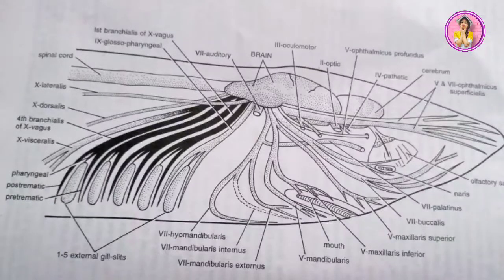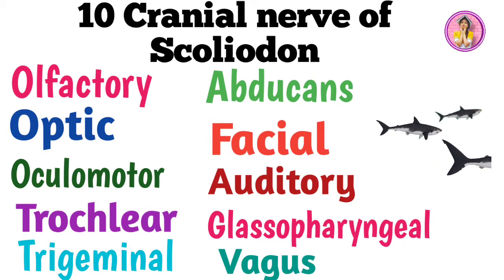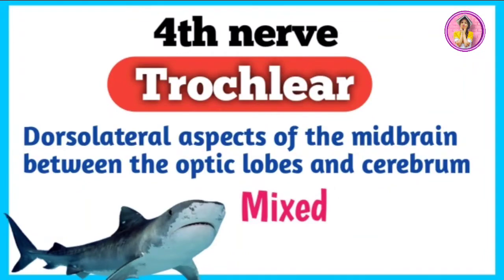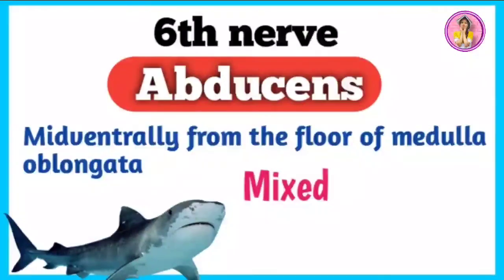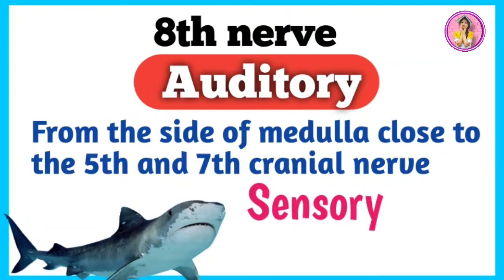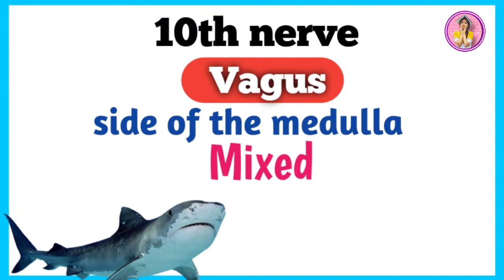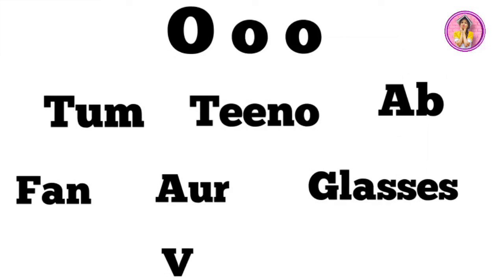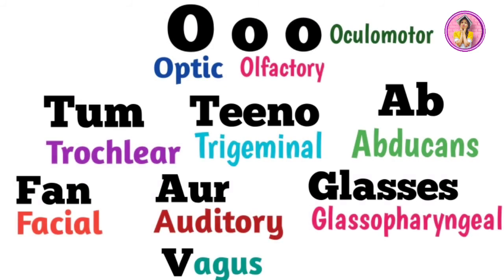10 Cranial nerve of Scoliodon 🦈🦈|| Trick to learn all the names of cranial nerve found in scoliodon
10 Cranial nerve of Scoliodon 🦈🦈|| Trick to learn all the names  of cranial nerve found in scoliodon

Hello/Namaste/Sata Sri Akal/Aadab/Vanakkam/Nomoshkar. 🙏🙏

Scoliodon(Dog fish) has an elongated, spindle-shaped body tapered at the ends, making it a very fast swimmer. The trunk and tail are laterally compressed, while the head region is dorsoventrally compressed. The entire body is covered by an exoskeleton of placoid scales. The mouth is located on the ventral side and is bound on both sides by jaws. It has two rows of homodont or polyphyodont teeth, which are homologous to the placoid scales covering the body. Male Scoliodon species mature at a length of 33 cm while female Scoliodon species mature at 36 cm. When reproducing, the female is mostly Ovoviviparous,- Scolion laticuadus has a minimum of 8 to a maximum of 19 embryos when conceiving. At birth, the Scolion laticaudus is roughly 13.7 cm in length. Because of limited fecundity, the Scoliodon genus of sharks can be negatively affected by targeted fishing and habitat degradation.

Hey suno n🥺🥺
🆂🆄🅱🅲🆁🅸🅱🅴 Kr lena aur Red bell icon 🔔 press krna nhi bhulna.

𝐓𝐡𝐚𝐧𝐤𝐲𝐨𝐮
𝐀𝐧𝐝 𝐥𝐨𝐯𝐞 𝐲𝐨𝐮𝐫𝐬𝐞lf